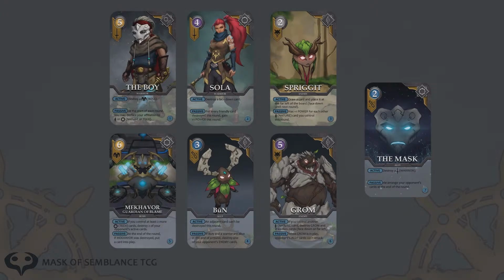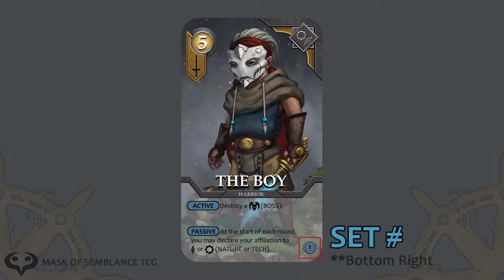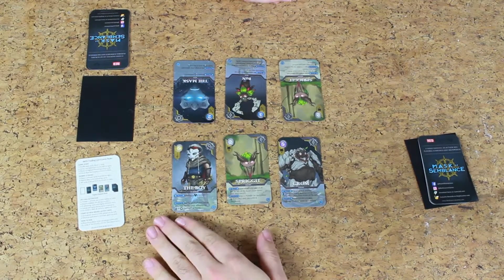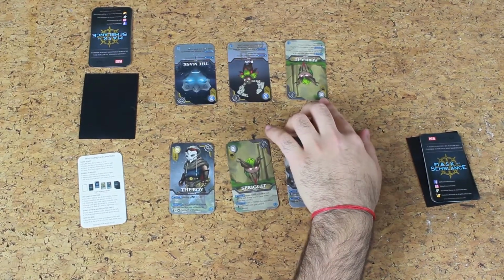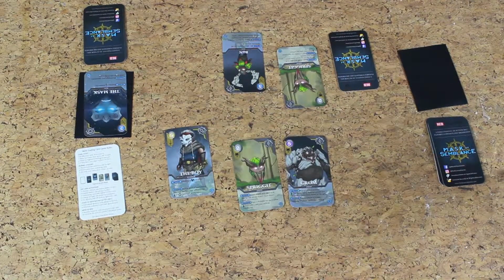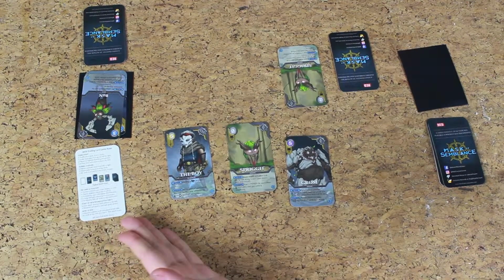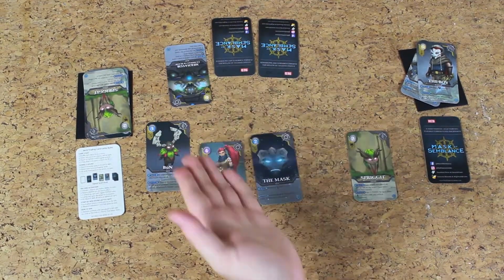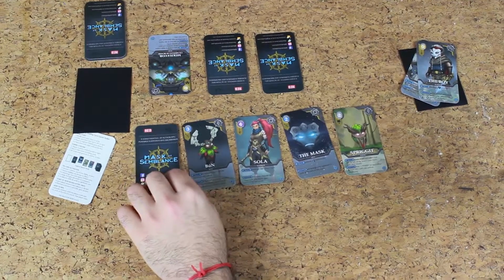MaskOfSemblance Trading Card Game Rules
Welcome to the Mask Of Semblance Trading Card game! Mask Of Semblance was initially created as just a video game. When we attended MAGFest 2018 we had an idea to make a card game as a promotional item to accompany our RPG!

The initial set is two decks of 7 cards each, but will be expanded as we progress with the video game. All of  the cards' abilities pertain to scenarios or personality types in the video game. Playing the card game may just allow you to learn a bit more about each character!

We really appreciate all of the support everyone has given us, and if you have purchased the game on BrightLocker, we wanted to thank you! All of those proceeds go towards making the world of Mask Of Semblance the best it can be, and help us maintain a living while developing this world!

-MOS Team